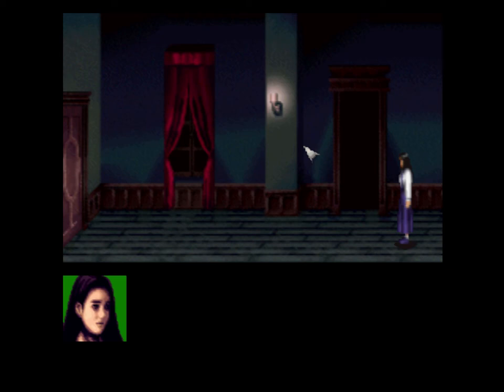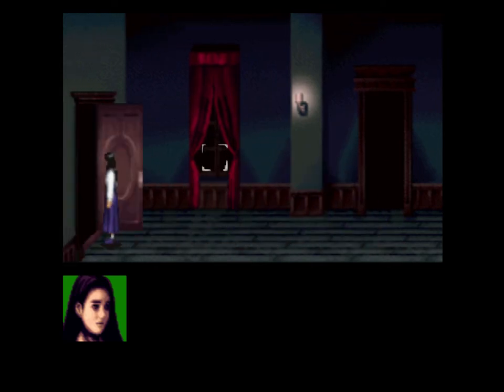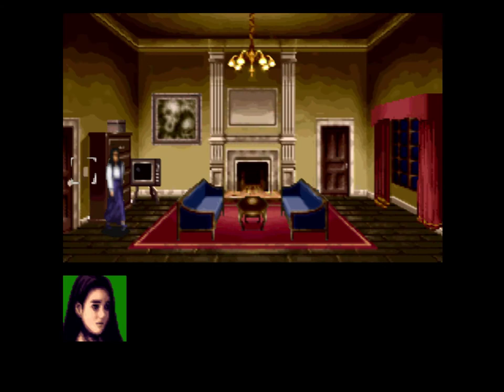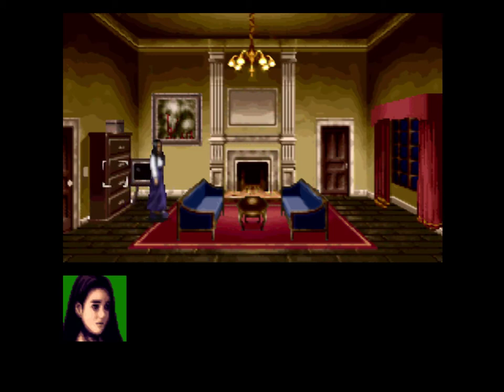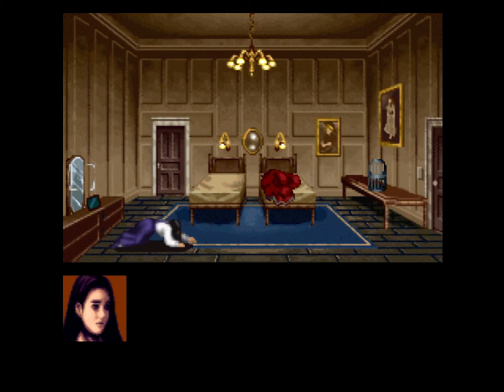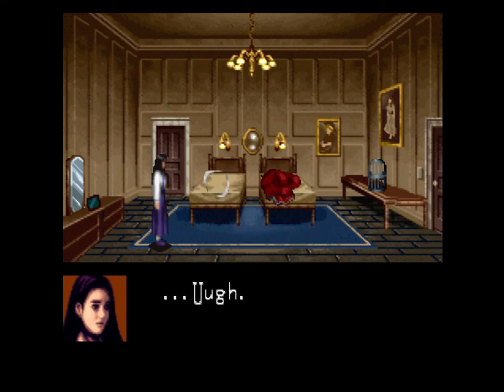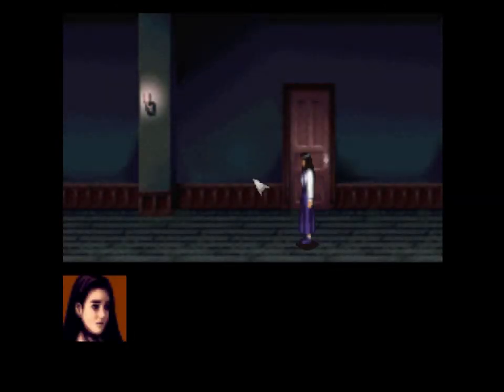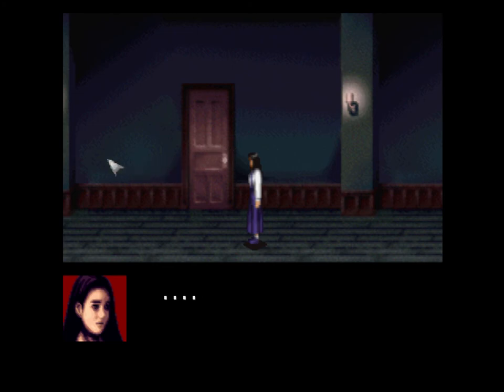CLOCK TOWER: THE FIRST FEAR - 2 - [H Ending]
H Ending walkthrough. Bad end. Unknown key item.

DEATH SCENES:
-Jennifer mirror death
-Ann ceiling death
-Jennifer H ending car death

EVASION POINTS:
-Under bed hiding spot